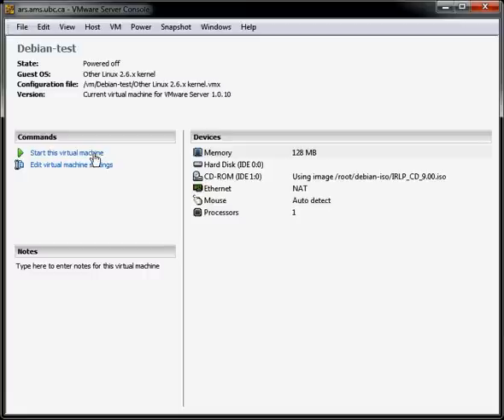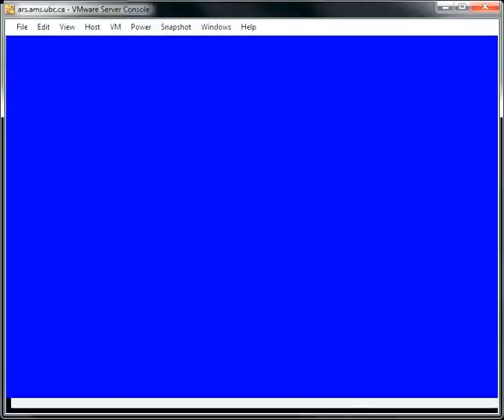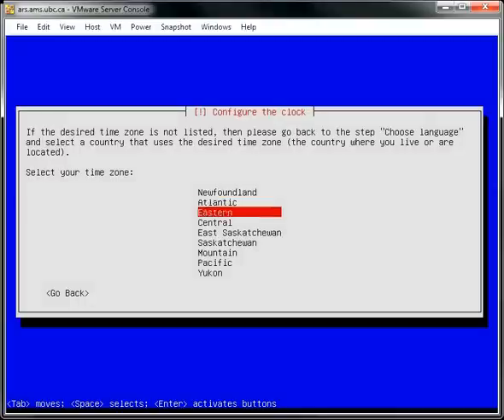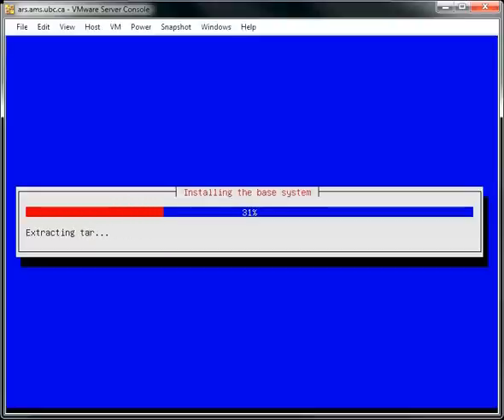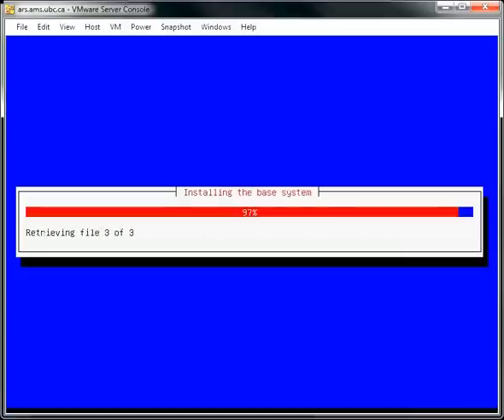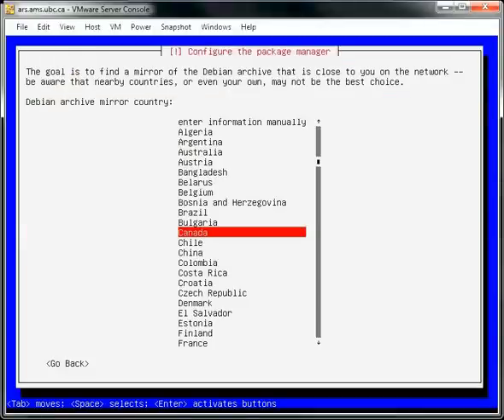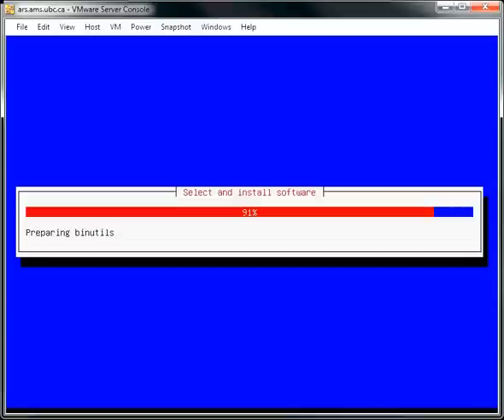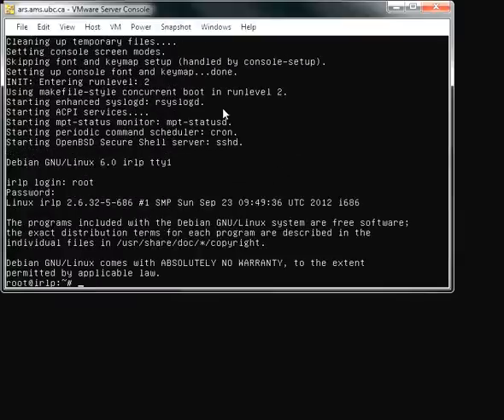IRLP - Install Debian 6/7 Linux for IRLP (IRLP CD version 9.xx and 10.xx)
This is a real time tutorial for installing Debian Linux for IRLP from a CD version 9.xx. It covers all of the prompts you should see during the installation.